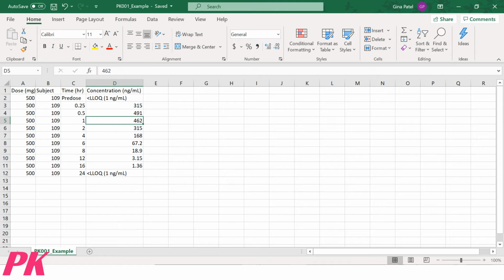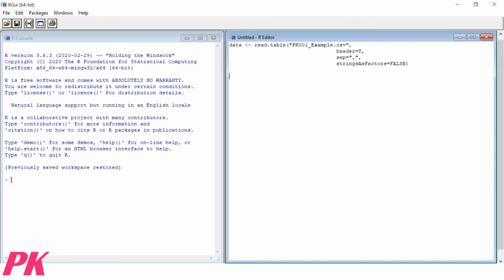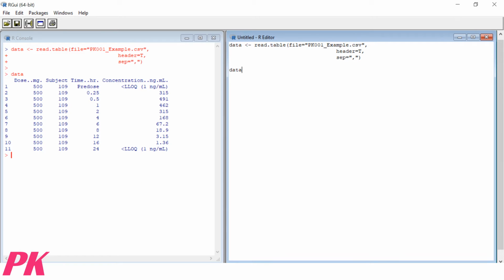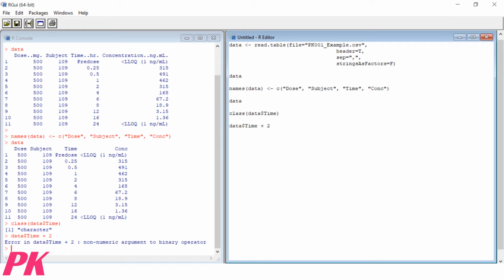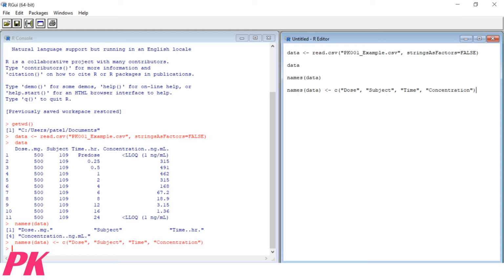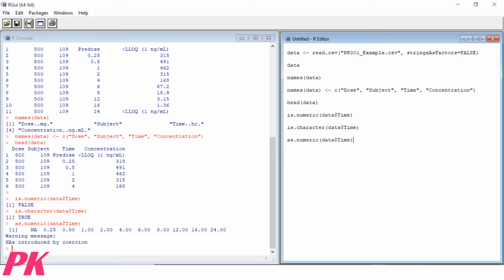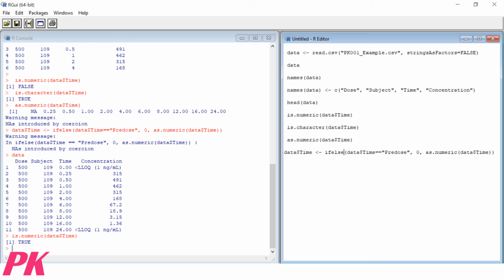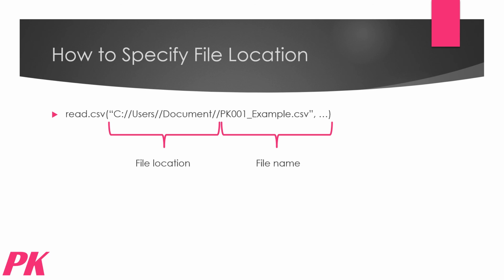Lecture 3 R Programming - Importing Data